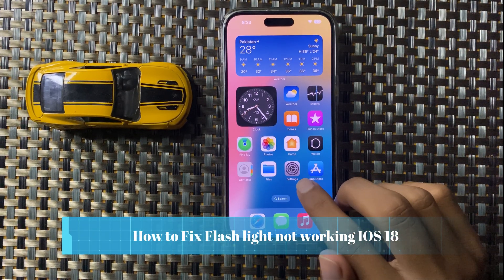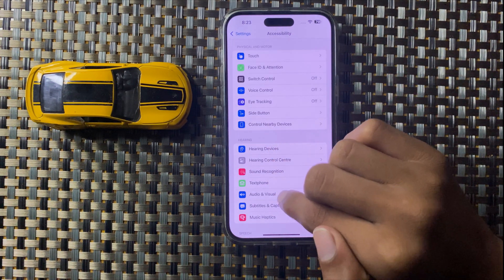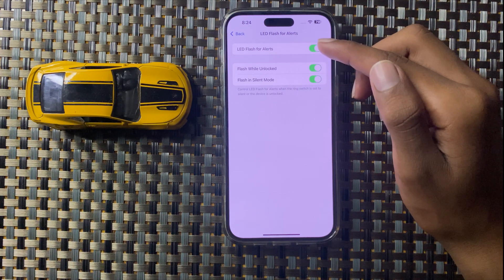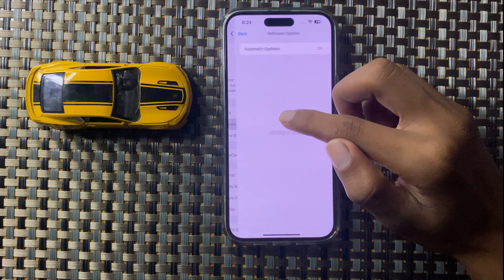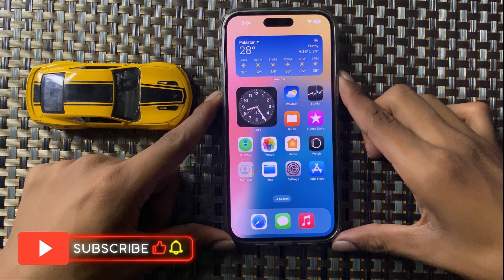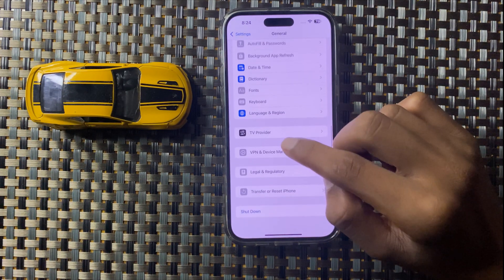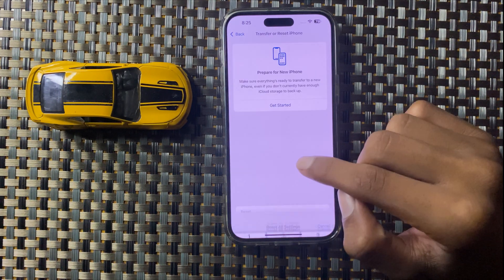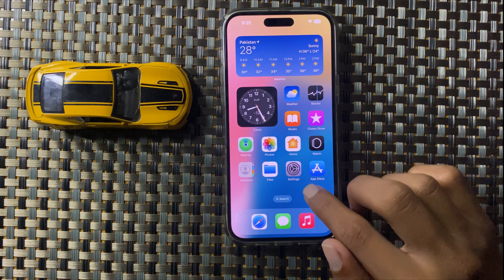How to Fix Flash light not working ios 18 iPhone 16,15,14